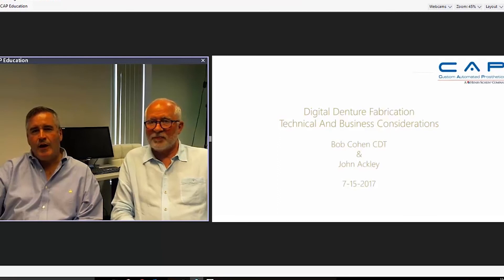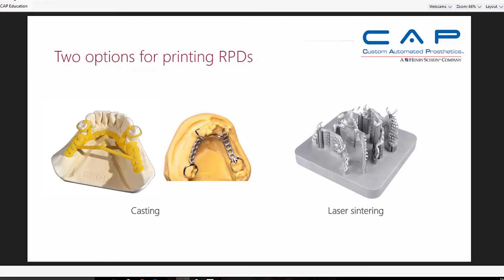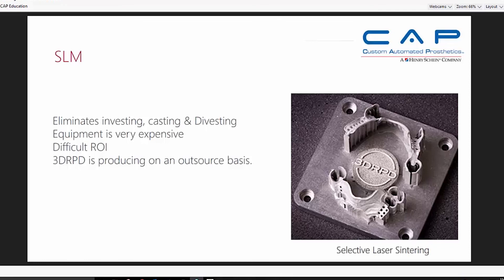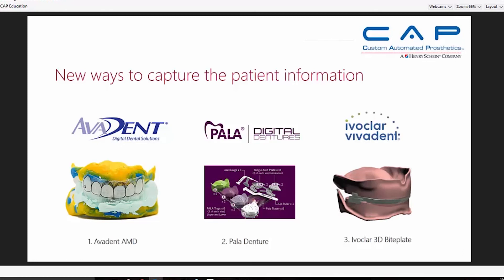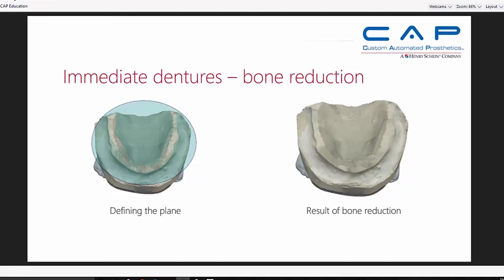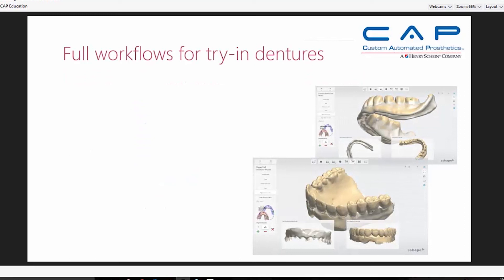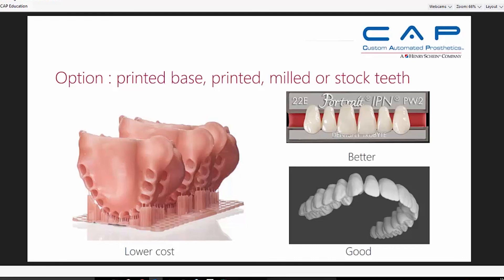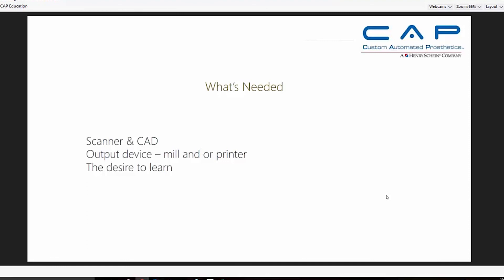Digital Denture Fabrication: Technical and Business Considerations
This webinar will introduce CAD/CAM, and output options for automating denture fabrication in your laboratory. We will look closely at 3Shape as a scan and CAD solution. Manufacturing options, until recently have been somewhat less than complete. A review of several alternatives for in-house production will be reviewed in-depth. We will also look at the business model of designing in-house and outsourcing production. In addition to production, we will discuss the denture business and the value-add of a crown and bridge laboratory offering digital dentures to their doctors. Attendees can expect to gain significant knowledge as to the current state of digital dentures.